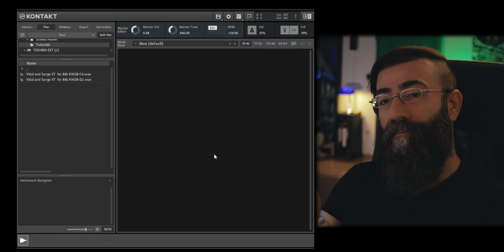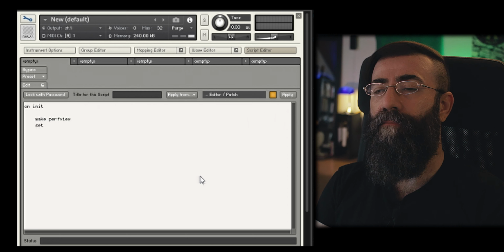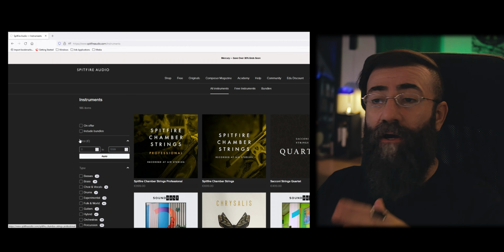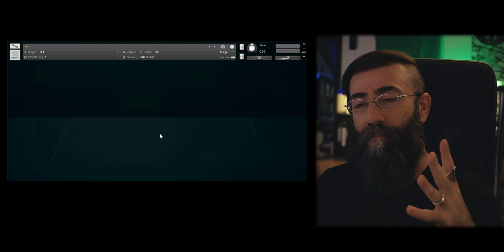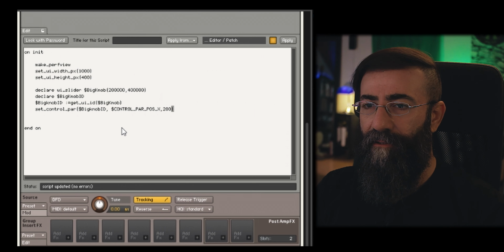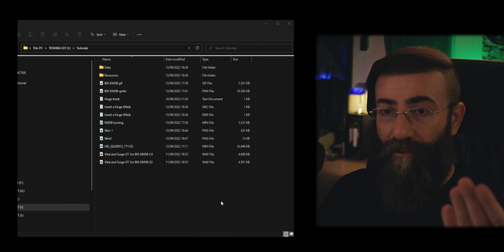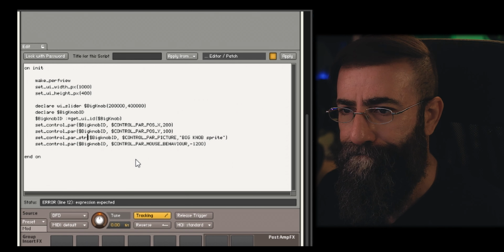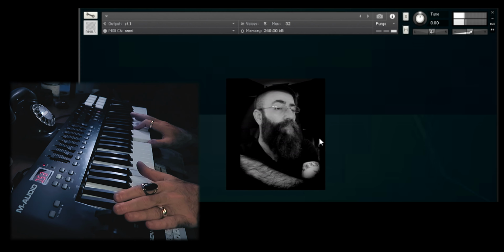Insert a HUGE knob in your GUI: A KONTAKT Tutorial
With Kontakt 7 about to drop, in today's tutorial using the Kontakt sampler by Native Instruments, we will explore GUI (graphical user interface) building. Specifically, how to insert a big knob in our GUI. This topic predominates the requests that I receive. We will explore the concept by using Kontakt's powerful script editor and some basic scripting skills to create custom graphics and animations. These skills will give our sampling instruments a polished look that will raise the perceived value. This exercise can also help us understand better the biases and heuristics of assigning monetary value to sample libraries. Finally, this can aid us in spending money wisely. Join me on this journey and try your hand at building your own GUI!

Chapters:
0:00 Intro
0:25 Christian's request
0:55 Kontakt Scripting
1:41 Building a GUI in Kontakt
6:18 How to create a resource container in Kontakt
7:23 Design a skin / wallpaper for our Kontakt instrument
10:32 Hans is calling
10:56 Custom animations and sliders in Kontakt
14:44 Animation in Kontakt
15:44 MP4 to GIF to Sprite for Kontakt
18:50 Scripting an animation in Kontakt
23:11 Final result
25:34 Important links
26:40 Outro